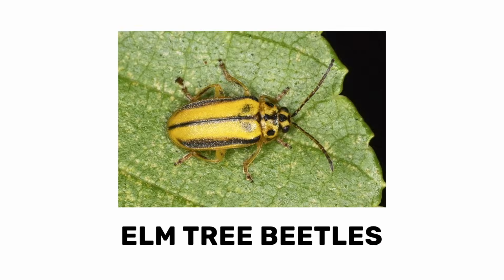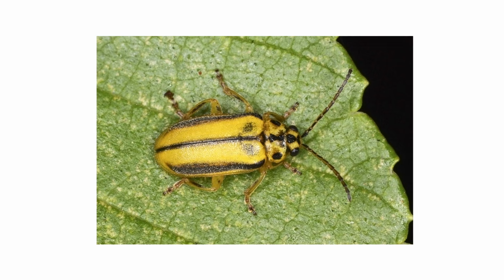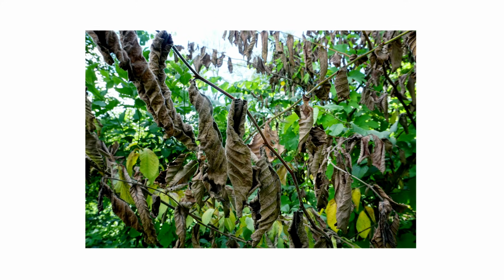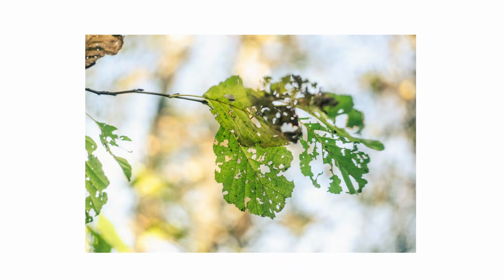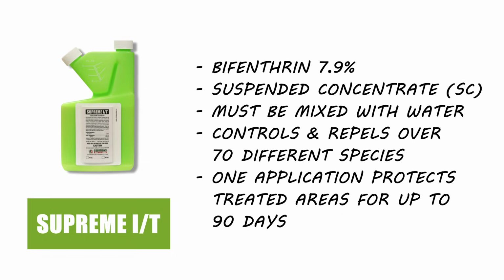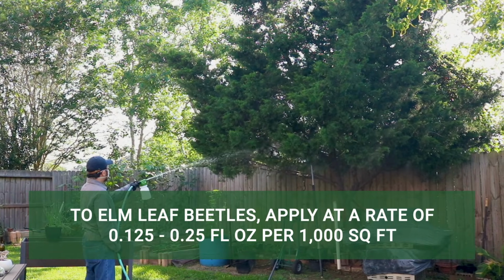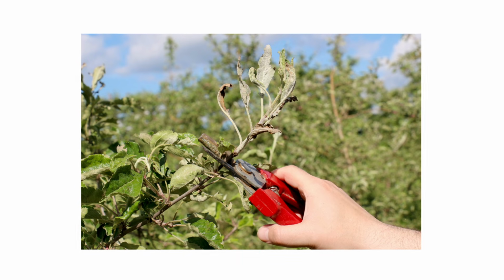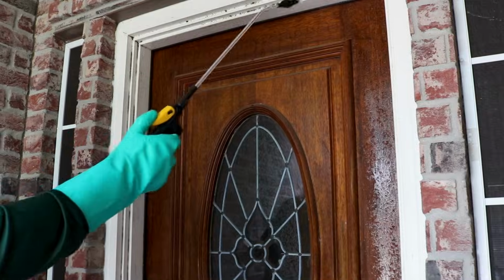How to Get Rid of Elm Leaf Beetles [DIY Pest Control]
Chapters
0:00 Introduction
0:43 IDENTIFICATION
1:25 INSPECTION
2:13 TREATMENT
3:45 PREVENTION

Elm leaf beetles feed on the leaves of elm trees, skeletonizing them. Excessive feeding activity can cause leaves to wilt and brown, leaving the tree vulnerable to disease and may also contribute to a decline in the tree’s health. Usually an outdoor pest, elm leaf beetles may also invade indoor spaces in large numbers, serving as nuisances and littering the area.

*IDENTIFICATION
Adult elm leaf beetles are small insects with oval-shaped bodies that grow up to ¼ of an inch in length. Their colorations range from brownish-green to orange to yellow. The heads and thoraxes of these beetles possess black spots, and the elytra that runs along the abdomen has black stripes. During winter, these pests may appear darker in color.

The larvae will feed on the surface layers of leaves, while adult elm leaf beetles chew right through. Over time, feeding activity will turn leaves brown and curled.

*INSPECTION
Elm leaf beetles target elm trees. Adult beetles will overwinter in treebark, woodpiles, the soil beneath trees, and in other sheltered areas like within homes. Come spring, they may emerge indoors as the temperature warms up.

Elm leaf beetles produce at least one generation per year. Many places in the US produce two to three generations, but warmer climates can produce up to five generations.

When elm leaf beetles are active, look for signs of feeding activity: either layers of the leaves will be eaten, indicating larvae are active, or the leaves will have small holes chewed through, indicating that adult beetles have emerged.

*TREATMENT
To treat elm leaf beetles on your property, use an insecticide like Supreme IT. Supreme I/T is a bifenthrin-based liquid insecticide concentrate that is labeled to treat over 70 different pests. When applied, Supreme I/T will leave a residual chemical barrier that will control pests for up to 90 days after application. This product is a liquid concentrate, so it will need to be mixed with water before application. To cover large treatment areas and higher tree canopies, we recommend you apply this product with the Solutions Hose End Sprayer. To control elm leaf beetles, apply the product’s labeled rate of 0.125 to 0.25 fluid ounces of product per 1,000 square feet of treatment area. Aim for complete coverage of the plant’s foliage.

After applying over trees, mix solution in a handheld pump sprayer and conduct a perimeter application by spraying entry points like doors, windows, other voids that insects can use to hide or invade, and along tree trunks. Next, spray your structure’s outer perimeter 3 feet up the foundation and at most 10 feet out.

Allow the product to dry completely before letting people or pets back around the area.

*PREVENTION
Once you’ve eliminated pests from your property, maintain the health of trees and shrubs on your property with proper watering and regular pruning. Healthy plants are more resilient to damage and can recover more easily from defoliation. Dispose of pruned branches away from your property as they may still contain eggs, larvae, pupae, or adult beetles.

Inspect for loose wood, as pests often use them as harborages. Pick up and remove any leaf litter or wood debris around the outside of your home.

Seal cracks and crevices around the outside of your home with caulk or expanding foam. This will stop elm leaf beetles from overwintering and emerging in spring.

Finally, keep up with regular applications of Supreme IT. Supreme IT lasts for up to 90 days, so one application every 3 months will provide year-round protection against elm leaf beetles and over 70 other pests.